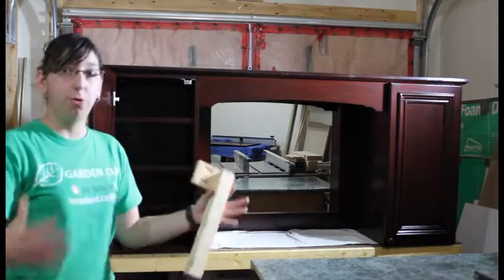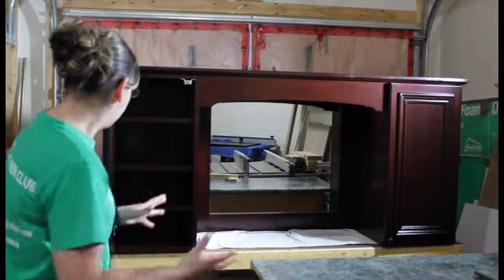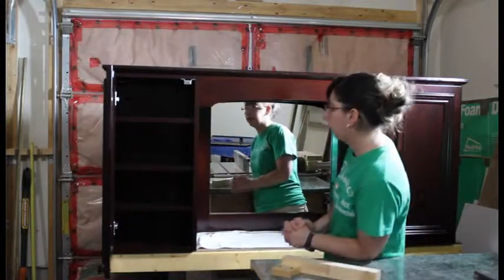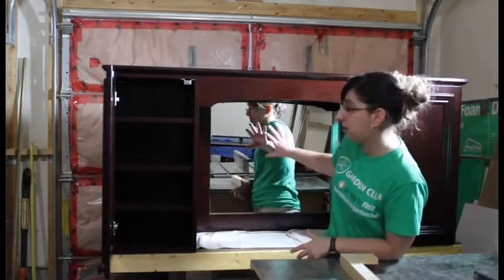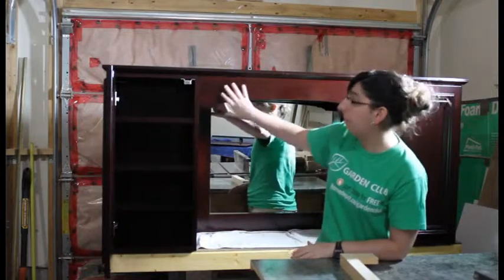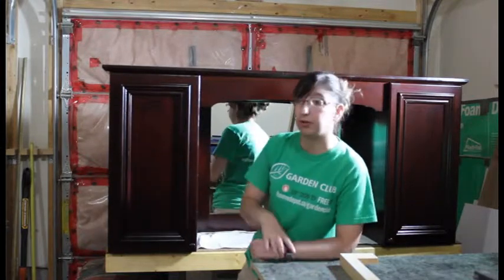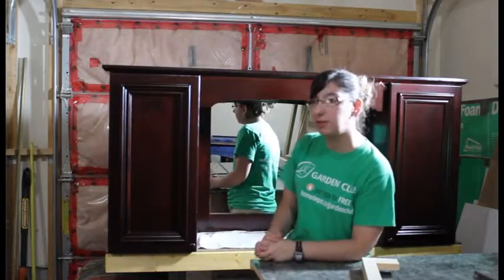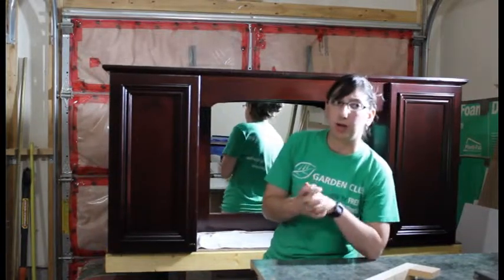How To Make 2 Cabinets & A Mirror Using Kreg Jig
In this video I talk about how I made this cabinet unit & a mirror using kreg jig. The music is made by rosewood59.

I used an older model of the Kreg Jig to make the pocket hole joints. They are coming out with a new one and looks way better. Here is the website and they have a video on how it works: